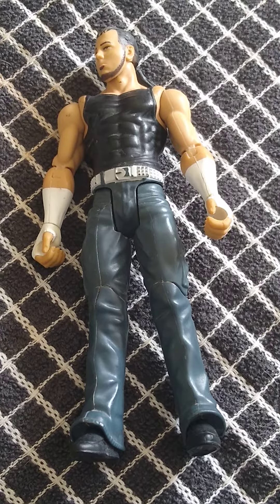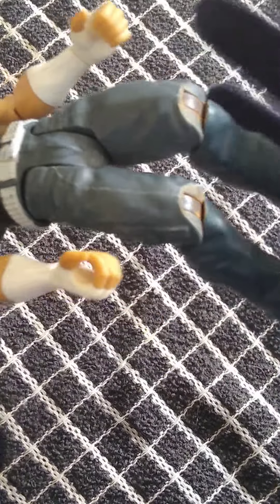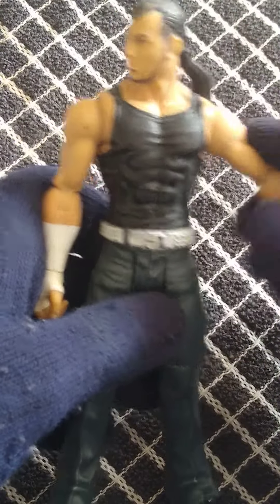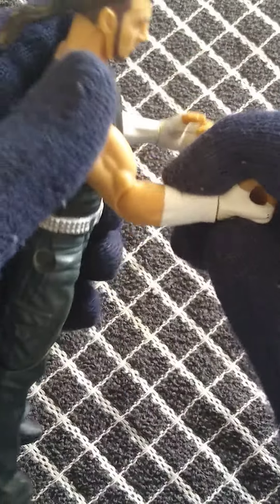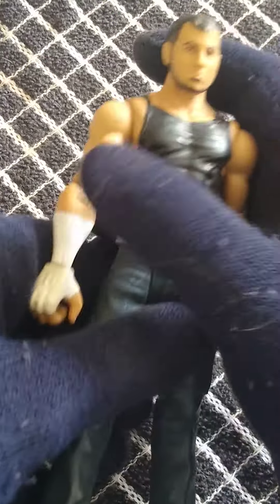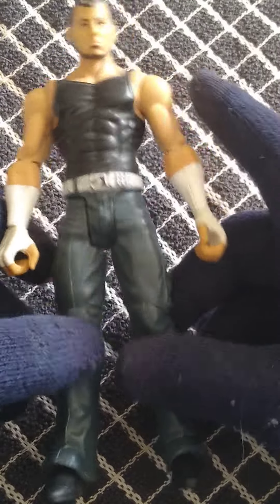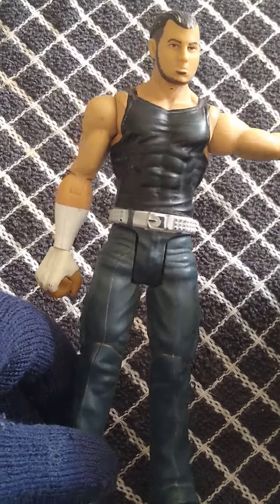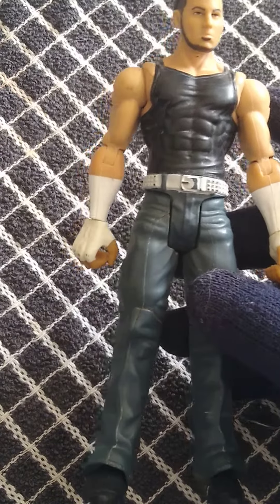WWE flex force series 1 flip kicking Matt hardy